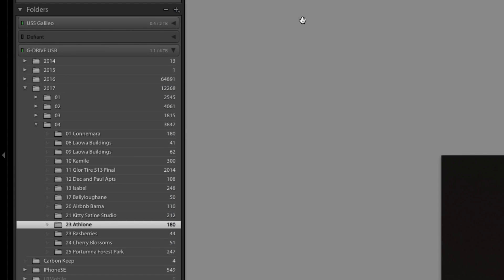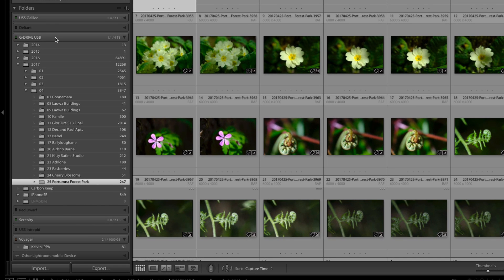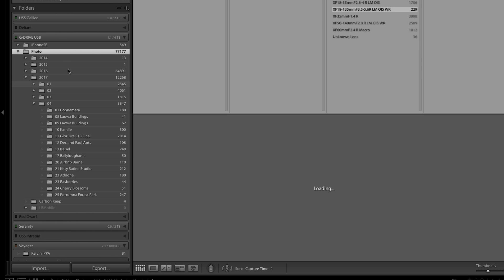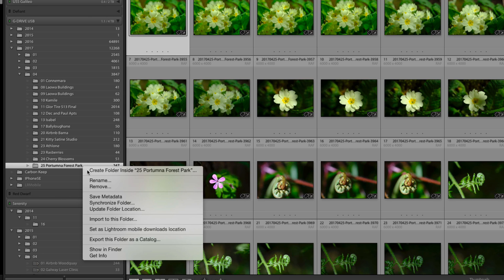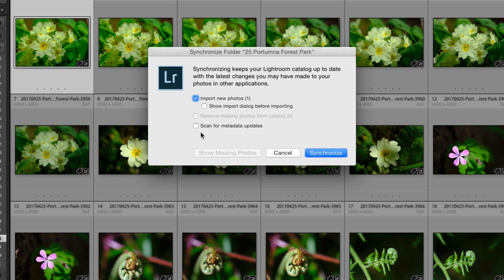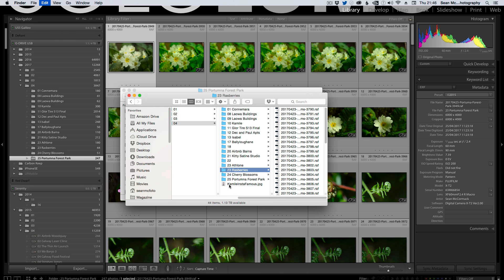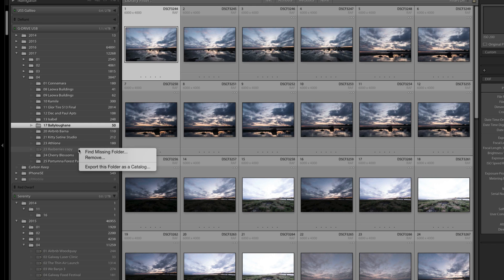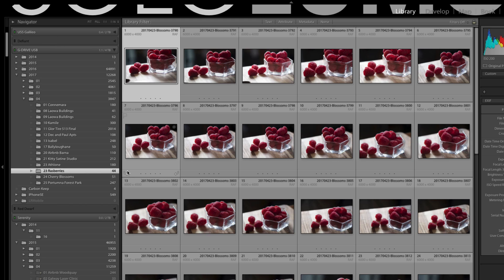Folders in Lightroom: Sync, Update, Find Missing, and other tools.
Folders in Lightroom: Sync, Update, Find Missing, and other tools. Learn about the folders panel in this video.